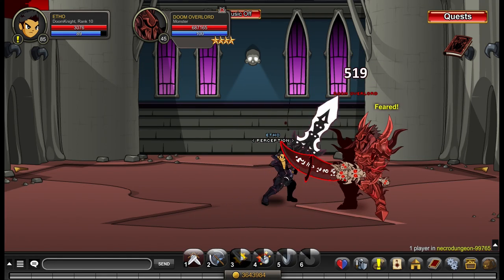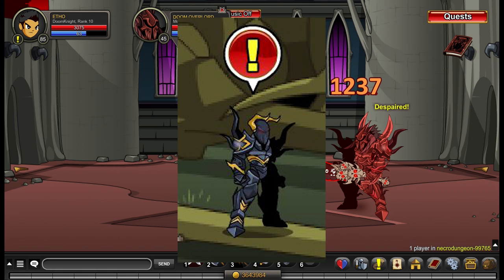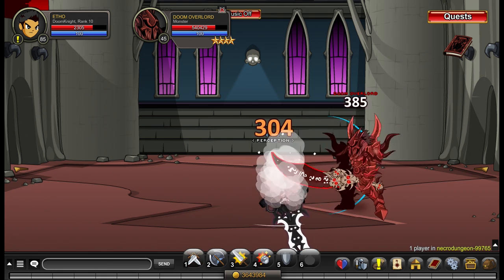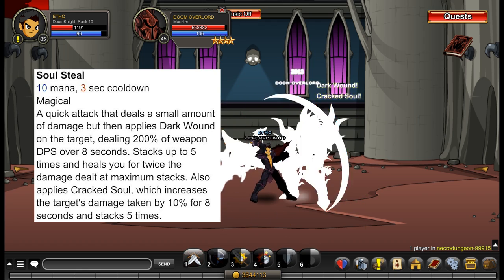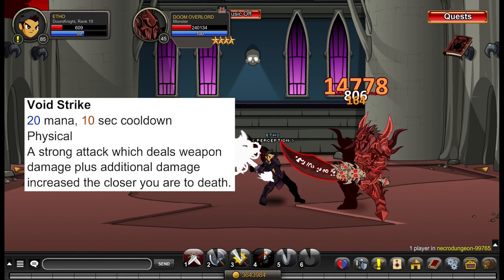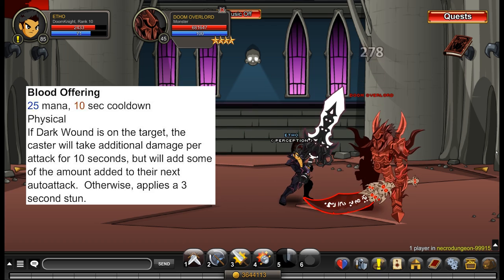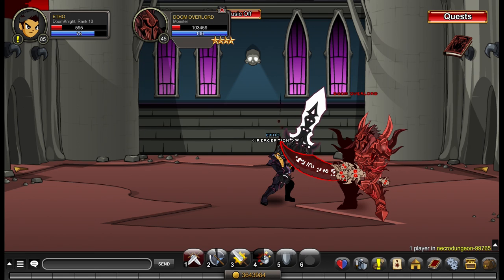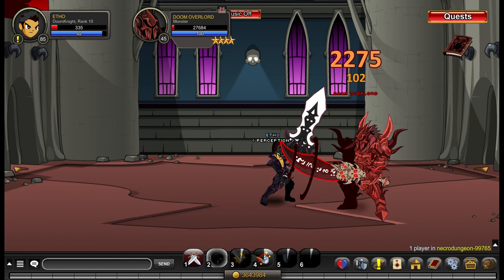How Good Is Buffed Doomknight? (AQW Class Review/Guide)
As usual my DPS numbers were obtained by getting an average time and dividing that by the monsters health. I got my average by killing the monster 10 times per test. The results SHOULD be accurate, keeping in mind that I'm level 85.

• Sigala
• "Easy Love - Instrumental"